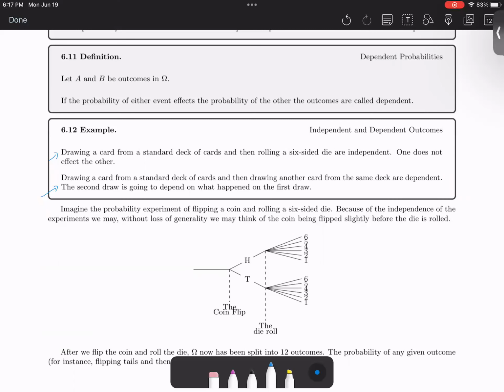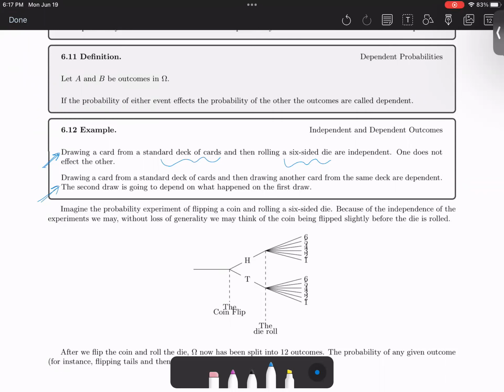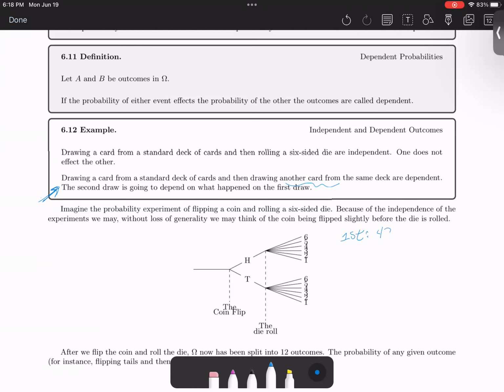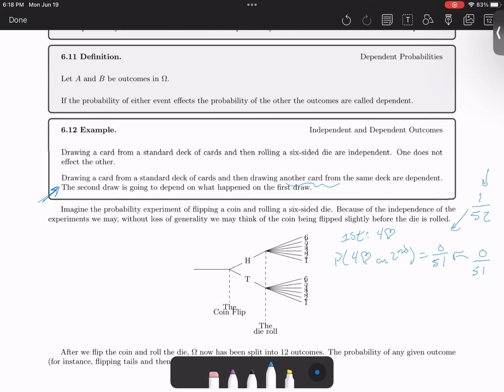Example 7.12 (Independent and Dependent Events)